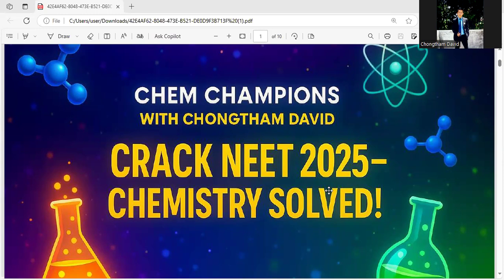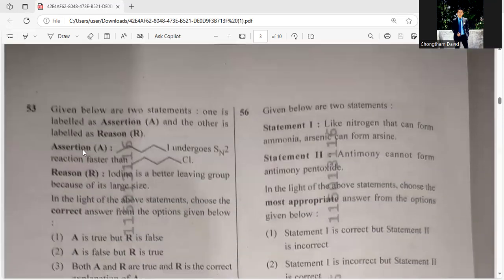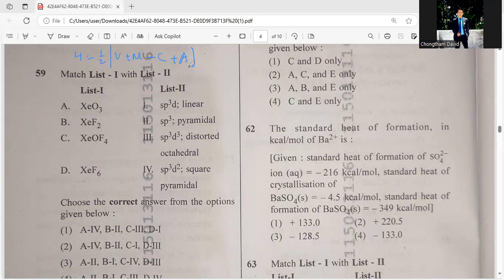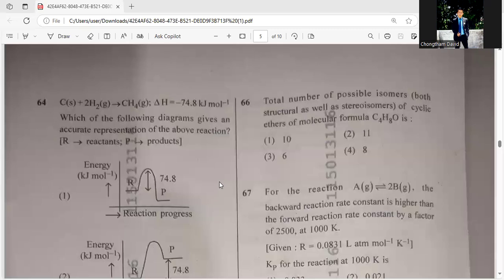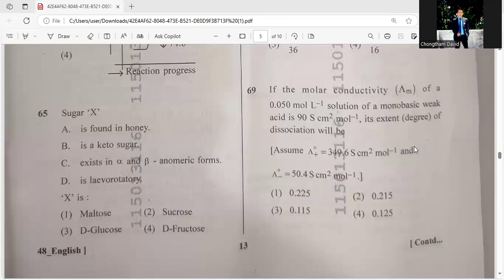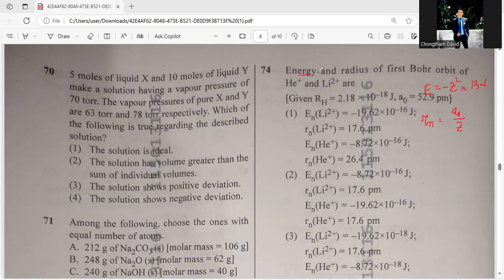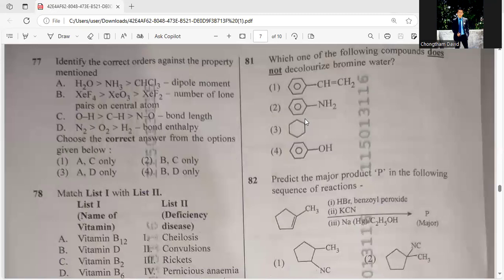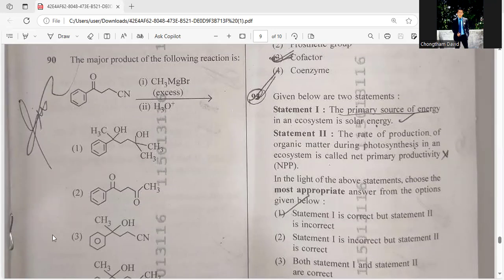🔥 NEET 2025 Answer Key (Q46-90) | Chemistry Full Explanation | 100% Accurate ✅NEET2025AnswerKey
🎯 NEET 2025 Chemistry Answer Key (Q46-95) – FULL Explanation & Tricks 🧠💥
📢 This video provides **100% accurate** answers with clear and simple explanations for **all 45 Chemistry questions** (46–95) from NEET 2025.

👉 Time-saving tricks
👉 Memory aids for concept retention
👉 Elimination techniques
👉 NCERT-based clarity

📌 Chapters:
00:00 – Intro
00:35 – Q46 to Q55
06:45 – Q56 to Q65
13:00 – Q66 to Q75
19:20 – Q76 to Q85
26:10 – Q86 to Q95
33:30 – Final Tips & Cutoff Predictions

📩 Telegram for PDFs & Test Series: [link]